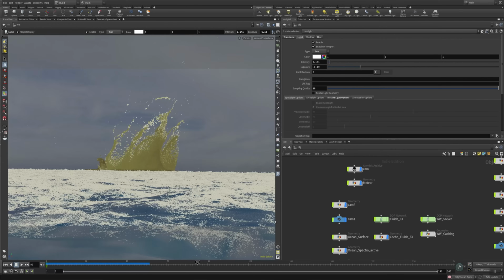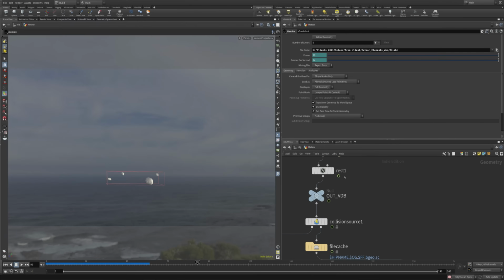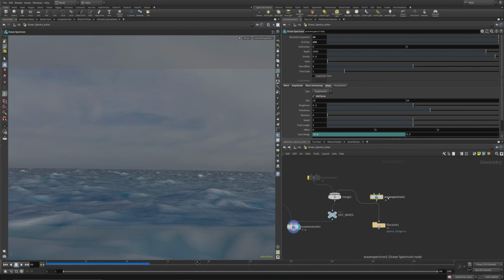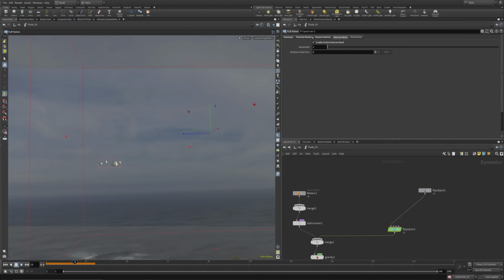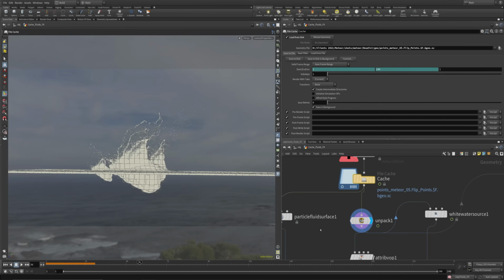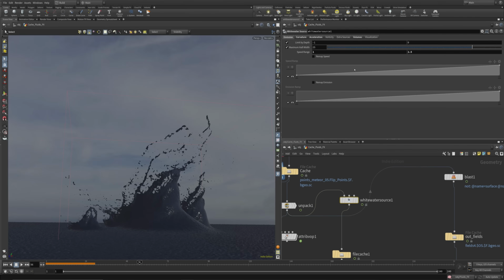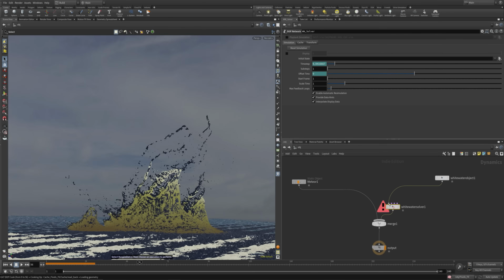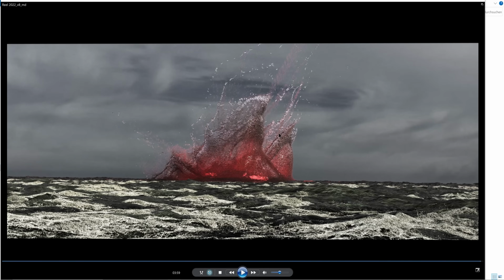Large scale flip fluids - Meteor strike scene file tutorial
Welcome to this tutorial about a large scale Flip Fluids simulation about a meteor strike. We will cover topics like narrow band creation, the flipsolver itself, meshing, whitewater and tips and tricks how to cache large simulations.